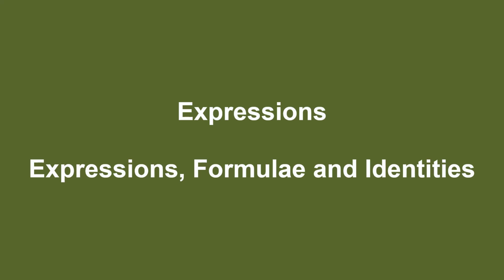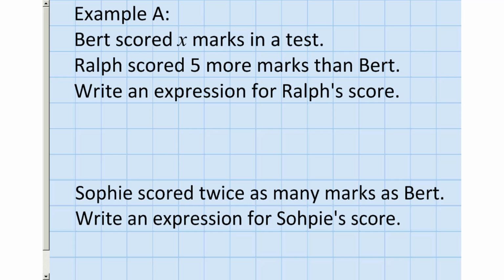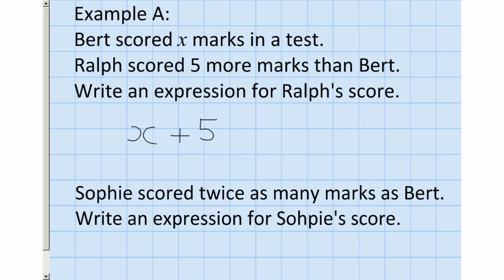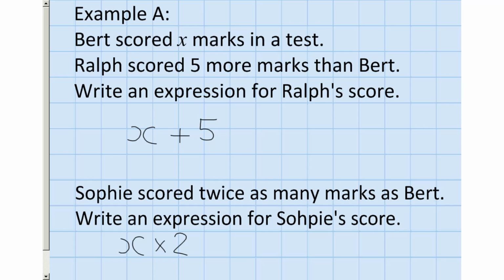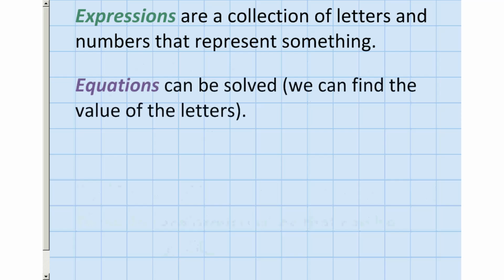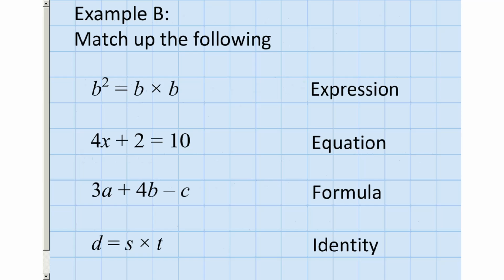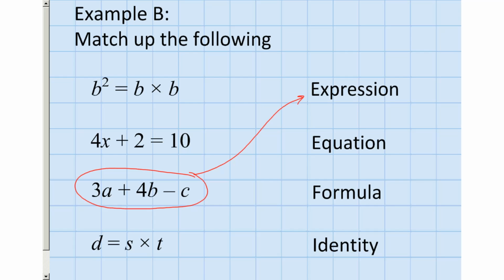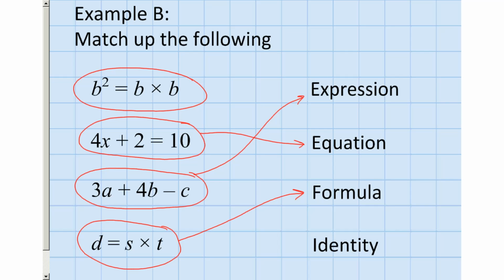3.1.1 Expressions, Formulae and Identities